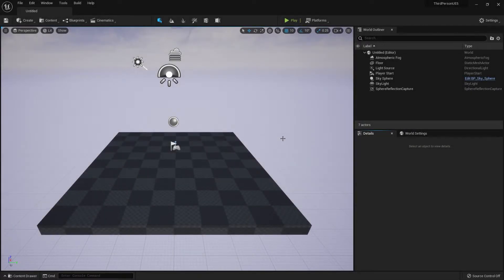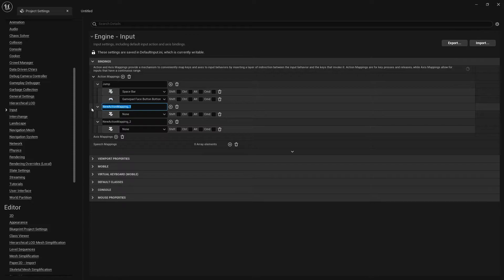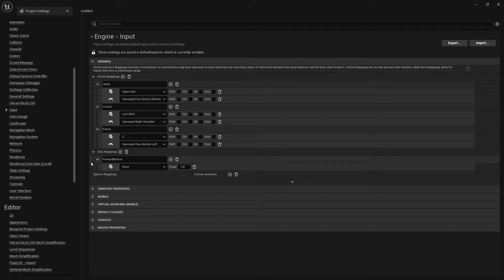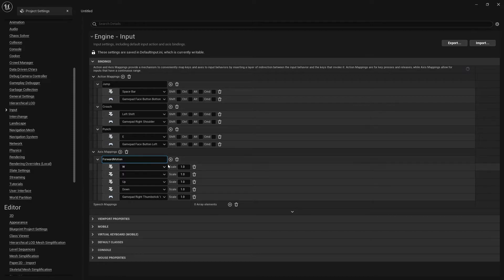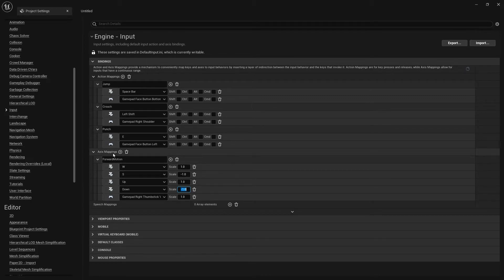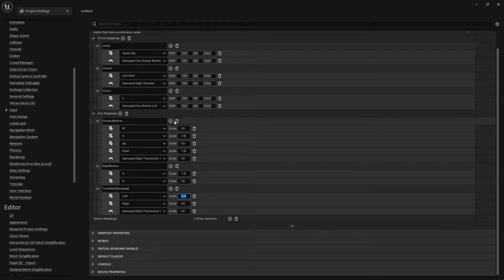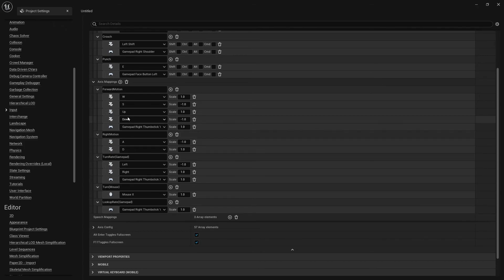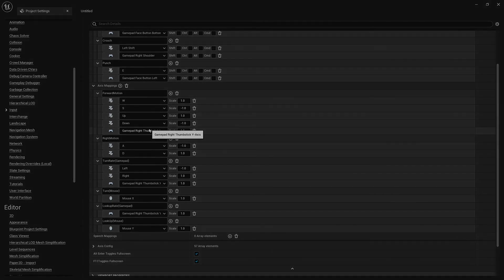Unreal Engine 5 - How To Create A Third-Person Game | #02 Input Binding: Gamepad, Mouse & Keyboard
Updated series of videos walking you through the steps to create a third person game in UE5.

00:00 Outline
00:15 Navigate to settings
00:44 Action mappings
03:25 Axis mappings
06:10 Right motion
07:25 Turn rate
10:30 Lookup rate
11:45 Lookup
12:25 End